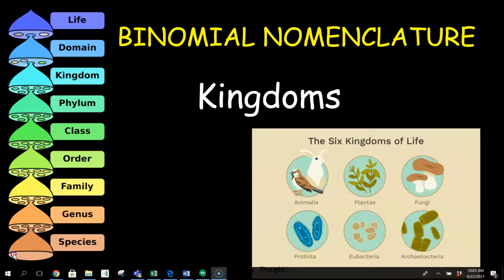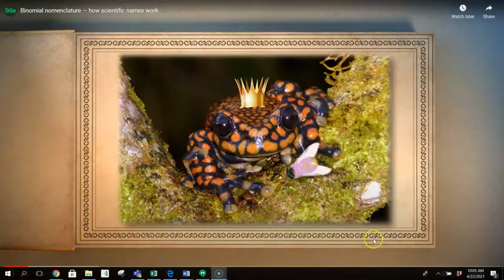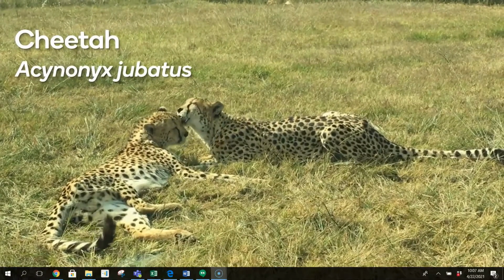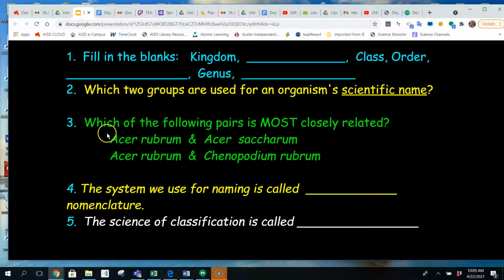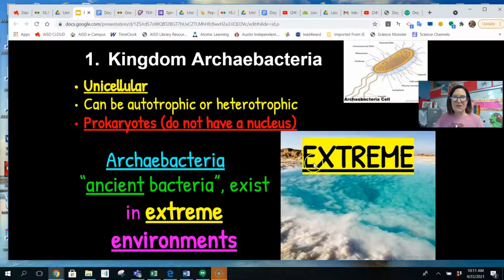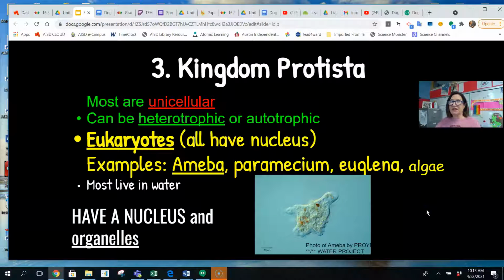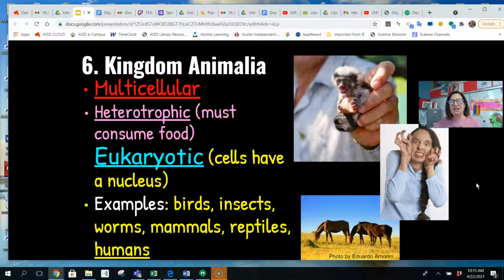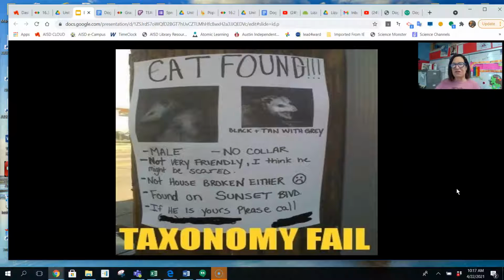Binomial Nomenclature Kingdoms